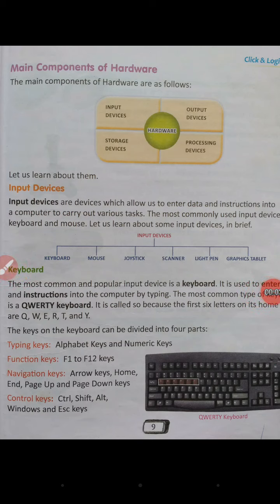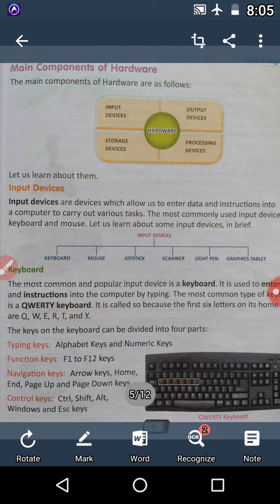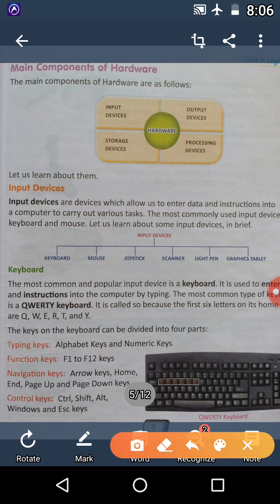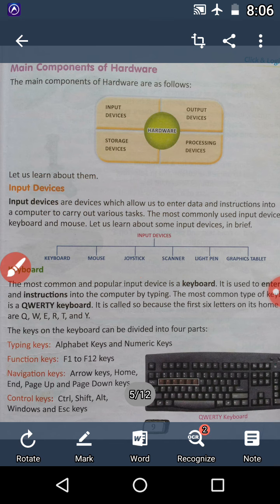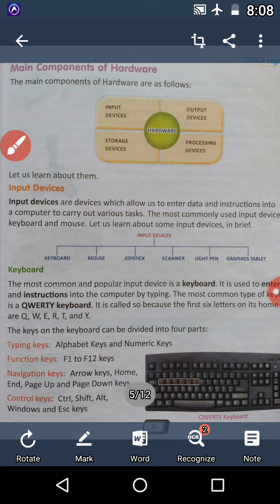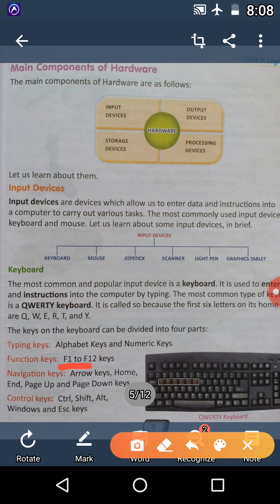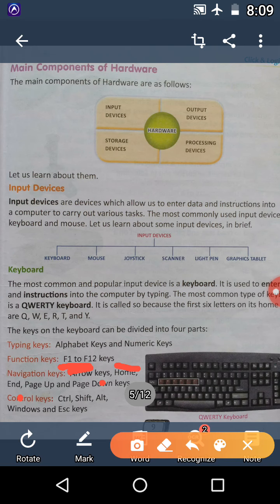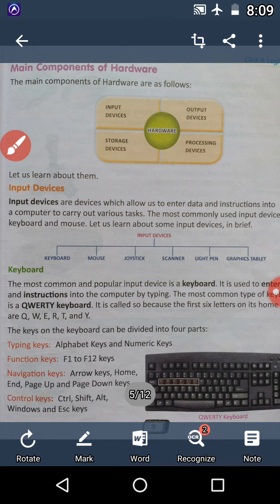input device, keyboard class lll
Ch 1 computer